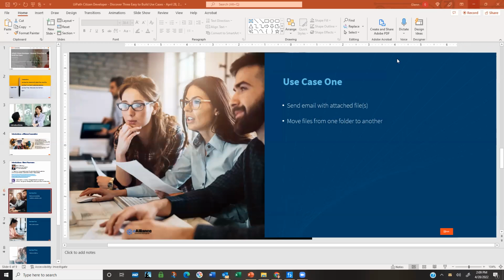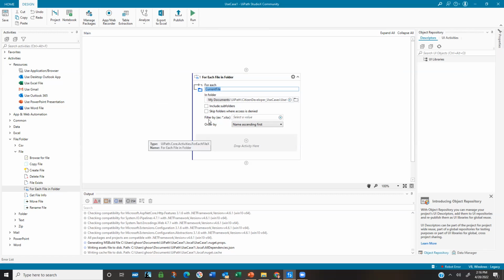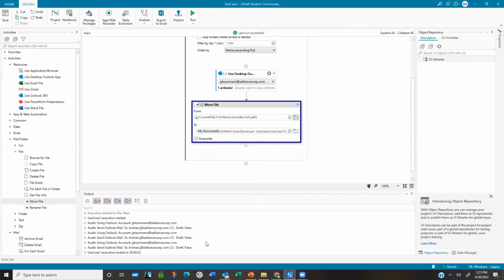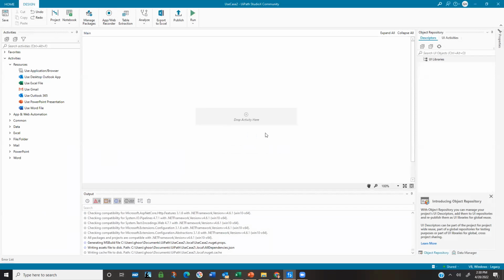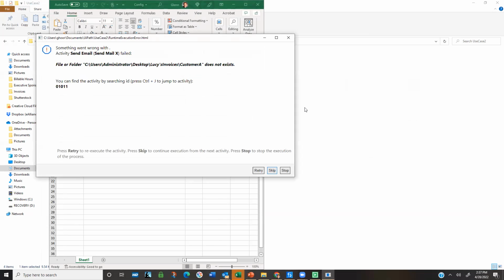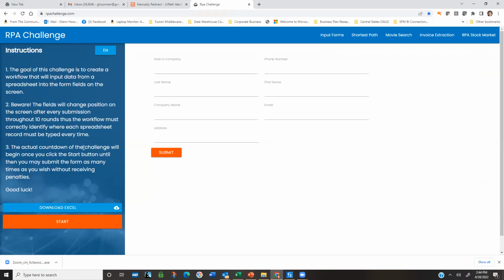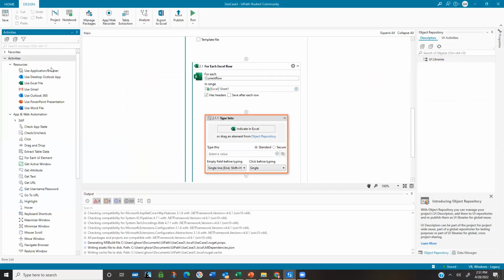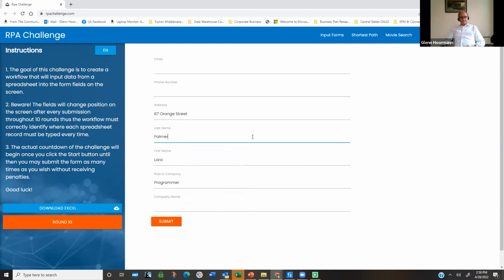UiPath Citizen Developer - Discover Three Easy to Build Use Cases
Join Glenn Hoormann, Executive Vice President of eAlliance, as he guides you through StudioX use cases

UiPath StudioX, designed for Citizen Developers, is an RPA tool which can help the average business user immediately. In this webinar, you'll see three different use cases that office workers around the world typically perform.

Each of the three use cases will be built from start to finish, with each step and activity being explained clearly by the presenter as it’s being built, using StudioX and RPA.

These use cases include the StudioX attended robot sending emails to customers with attached invoices, receiving emails, building and modifying Excel reports, and logging in to a website and entering data, and more.

This session streamed live on April 28, 2022, 2:00 am CDT.